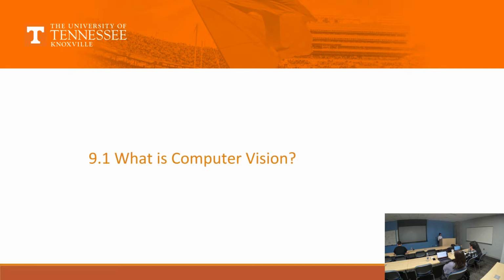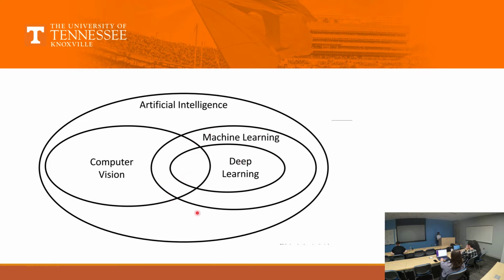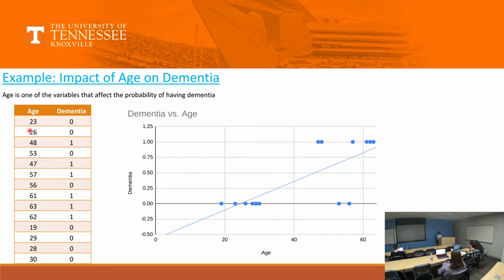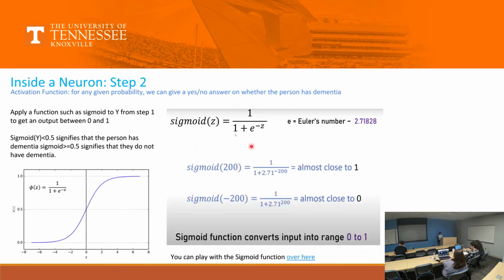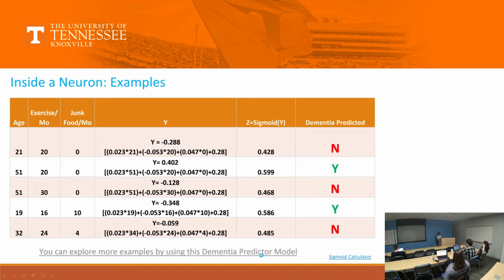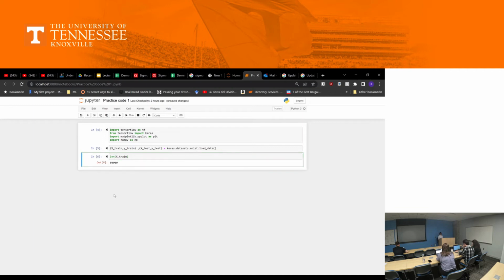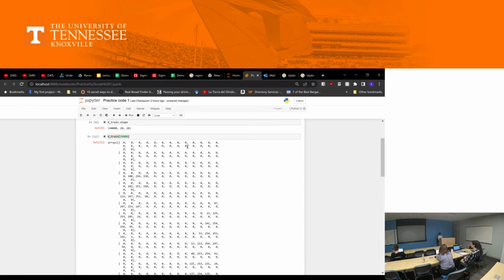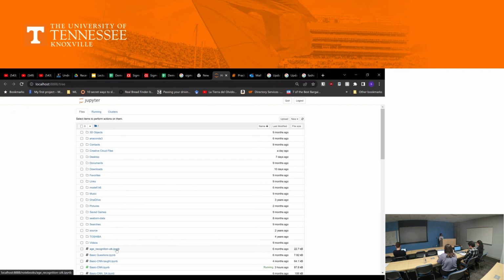Deep Learning 1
Introductory lecture on computer vision with special emphasis on the basics of neural networks.
Speaker Dr. Shradha Agarwal